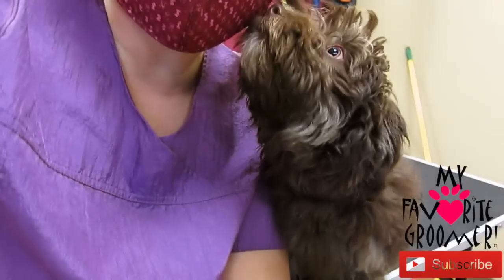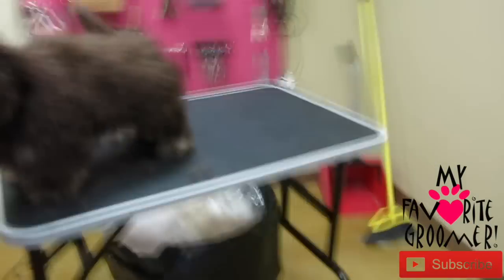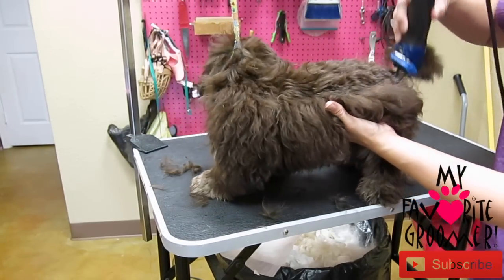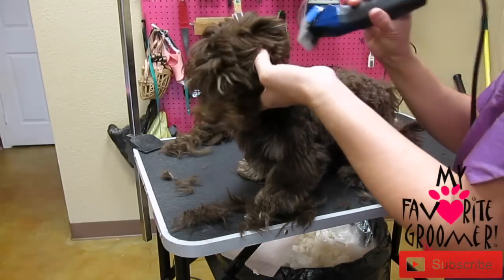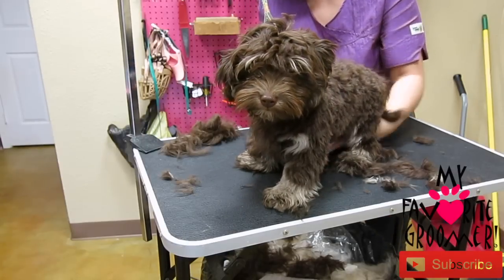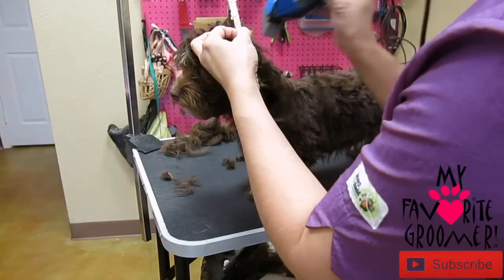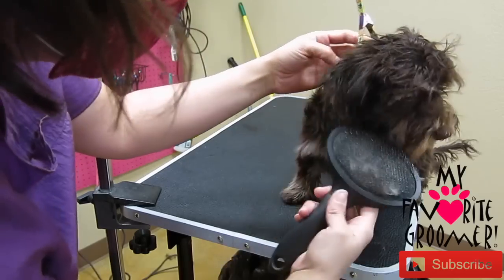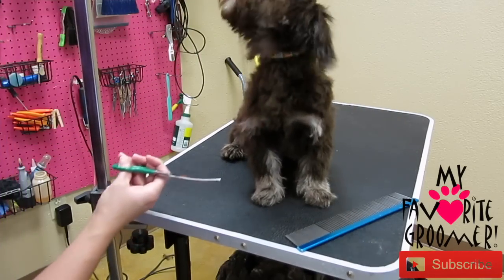How to Groom a Havanese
In this video I show how to Fully groom a Havanese.

or by emailing me exactly what you're needing and I'll build your order personally

Support me support you. Help me grow by sharing all the links on your social media.